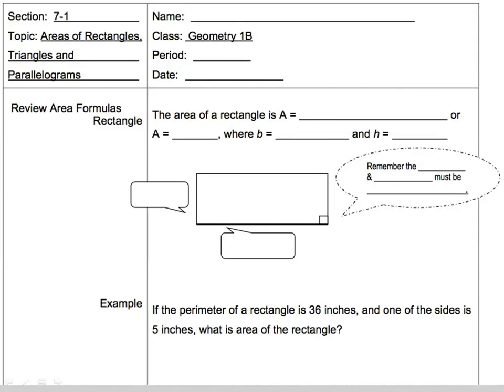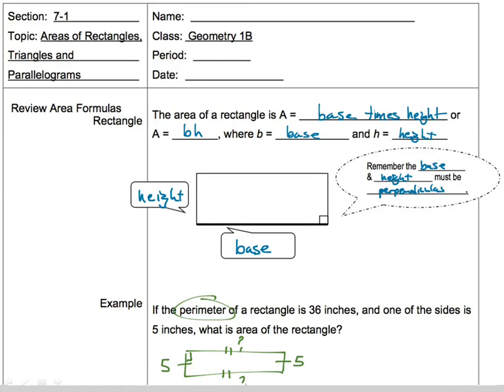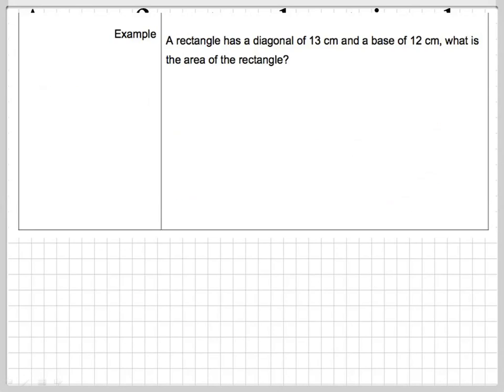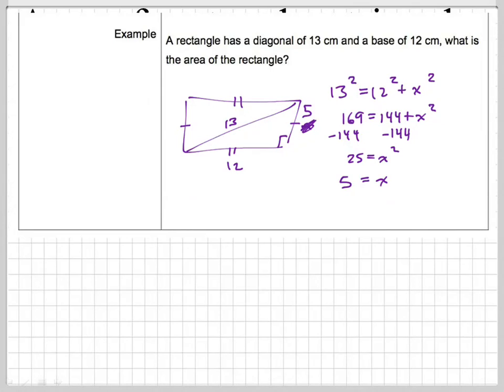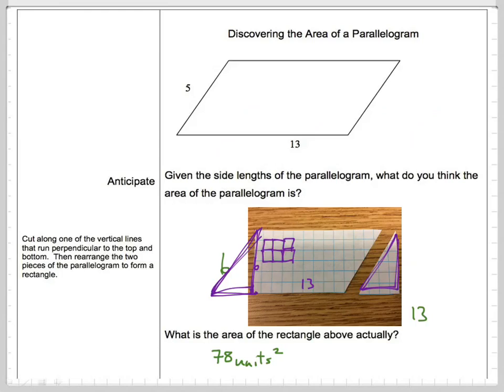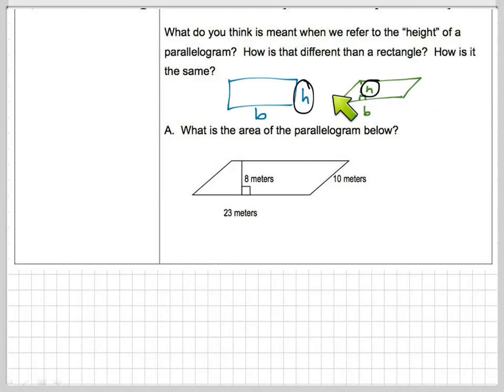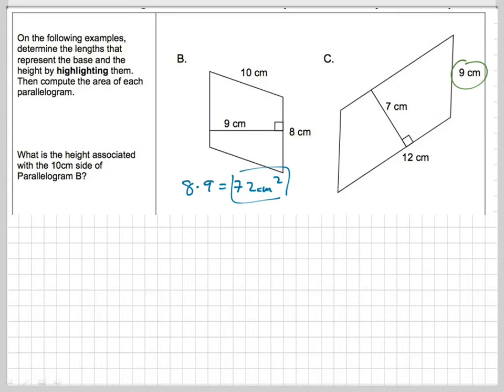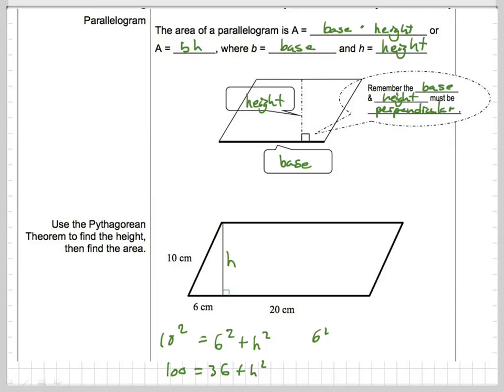Areas of Rectangles, Parallelograms, and Triangles Part 1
How do you find the area of rectangles, parallelograms and triangles?